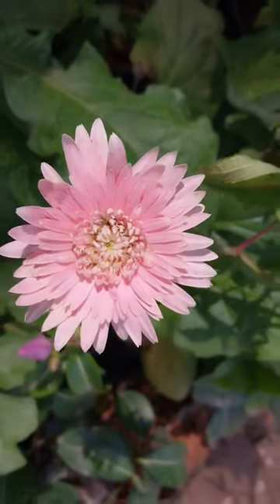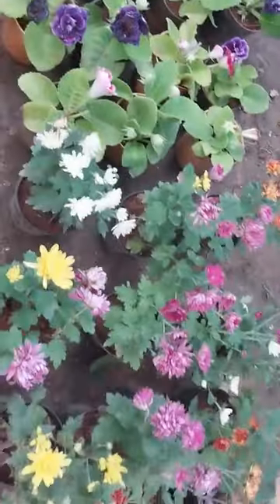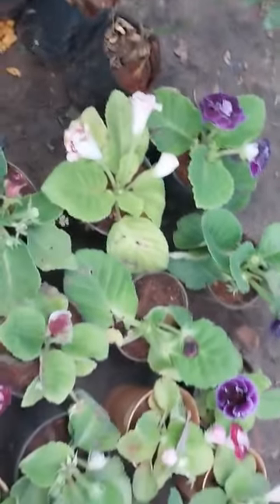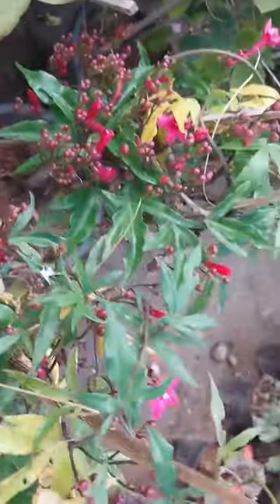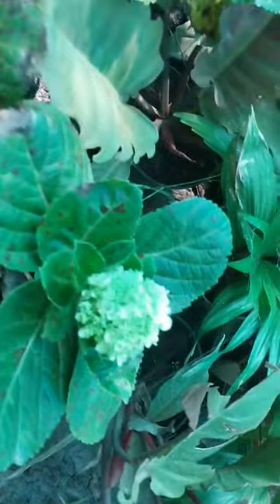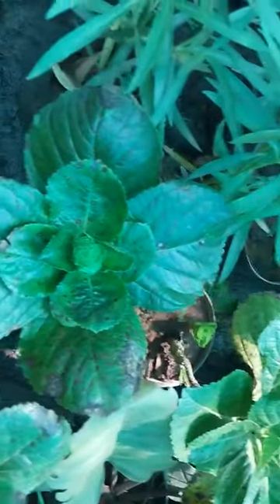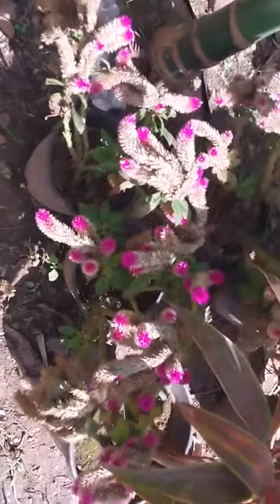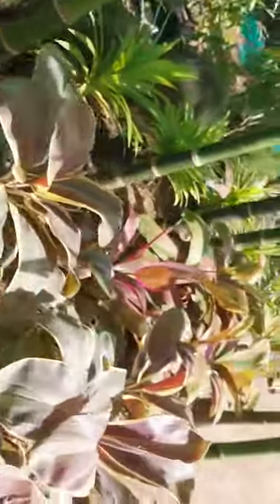Malnad plant nursery ,Having few exotic ornamental plants😀😀❗❗